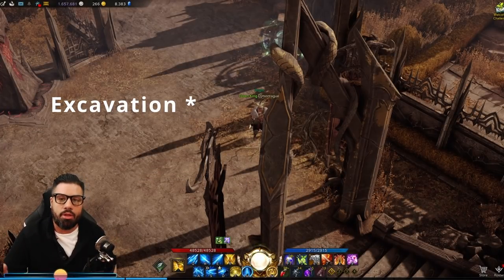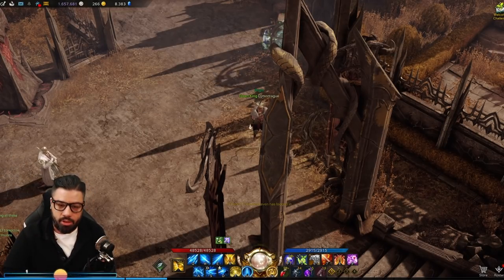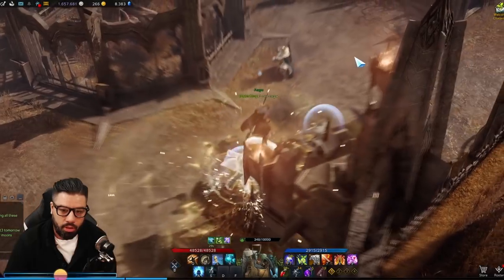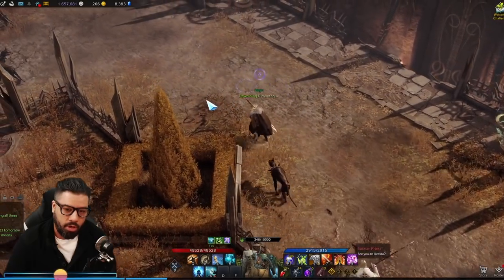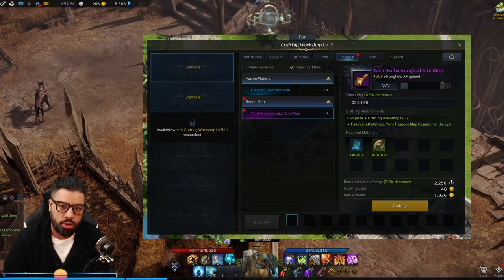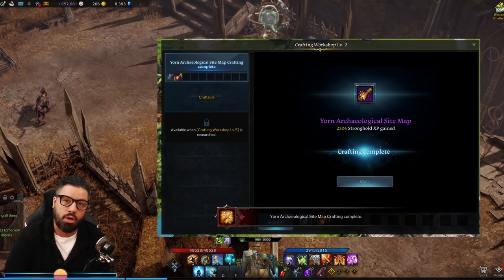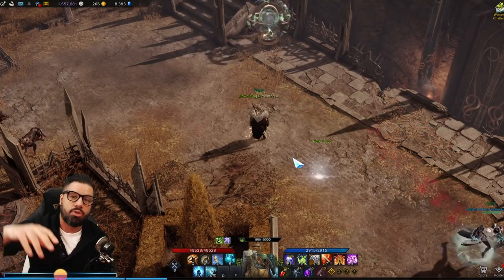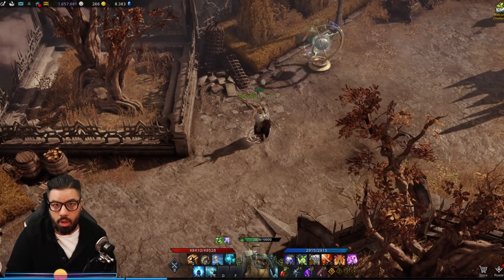Lost Ark - Tier 2 to Tier 3 FAST Plus TONS OF GOLD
Hi friends welcome back with a crazy video about how strong Excavation is right now with helping with making gold AND helping you get from tier 2 to tier 3 WAY faster. This mostly likely will not get nerfed but it will get oversaturated, hop on this early and pass everyone up!